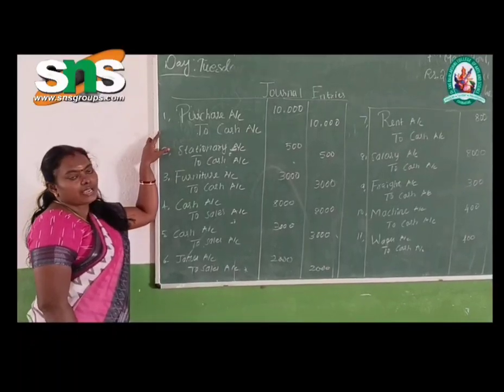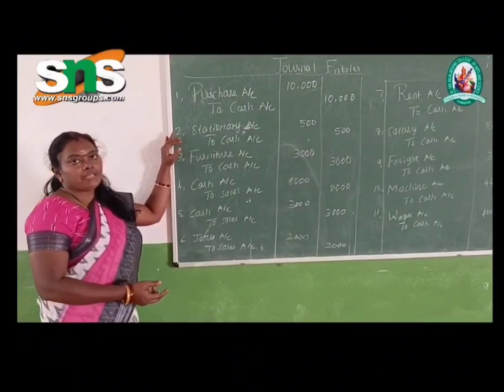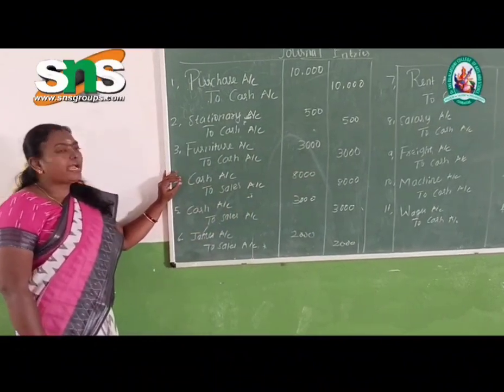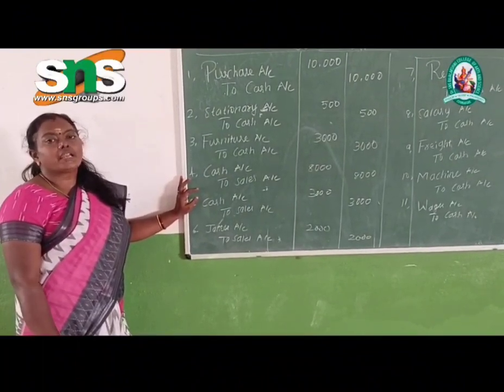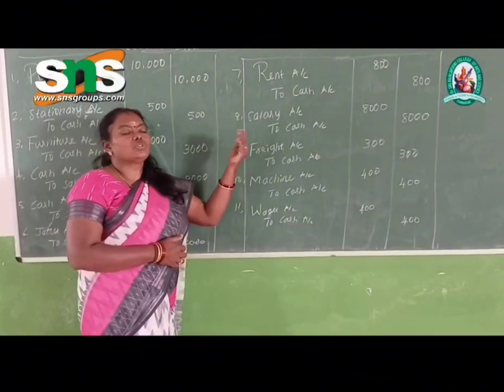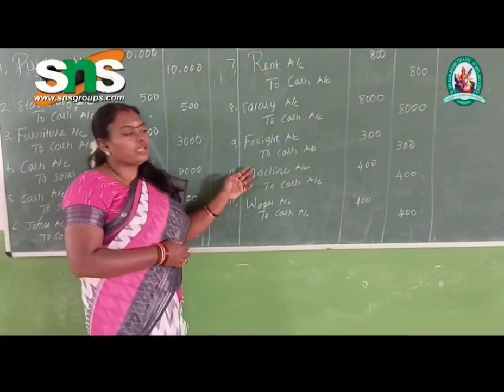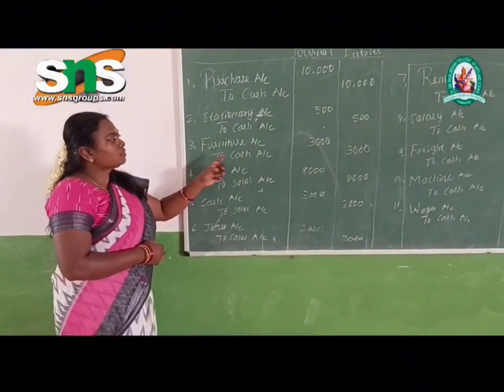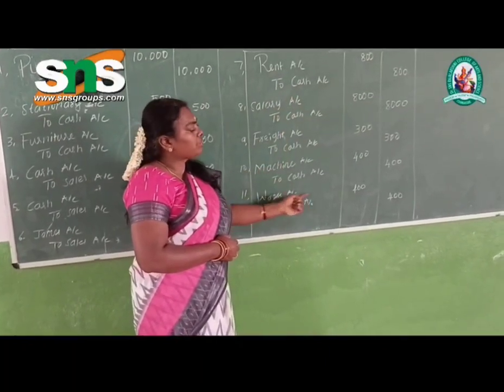Dr. G. Swarnalatha/Lecture Video/snsinstitutions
A "journal" can refer to a personal diary for recording thoughts and experiences, a formal periodical for a specific subject, or a business record of transactions. A personal journal serves as a space for self-reflection, a daily log of events, or a record of dreams, while an academic or trade journal publishes scholarly articles or industry news. In business, journals are used to record daily transactions, providing a chronologic